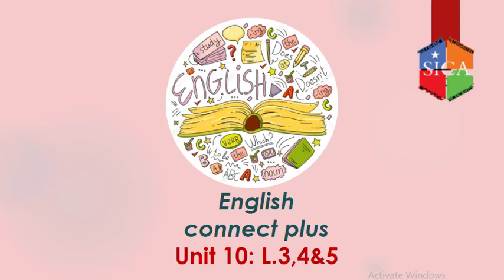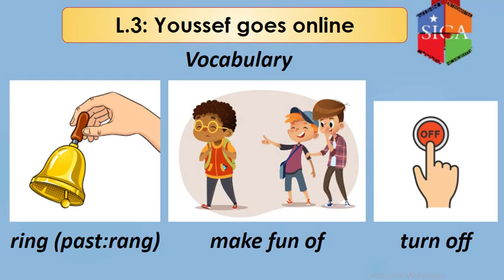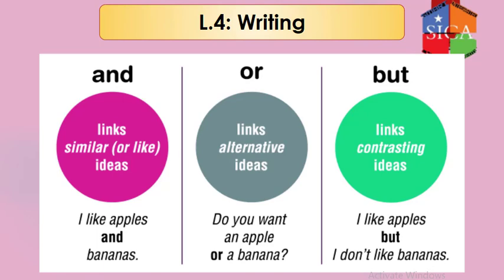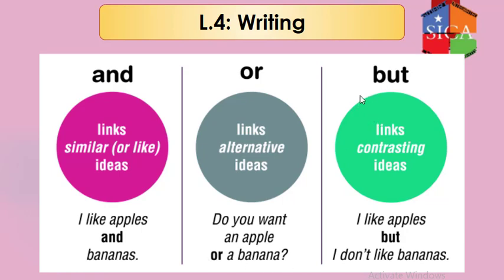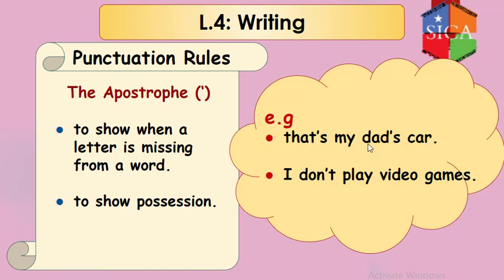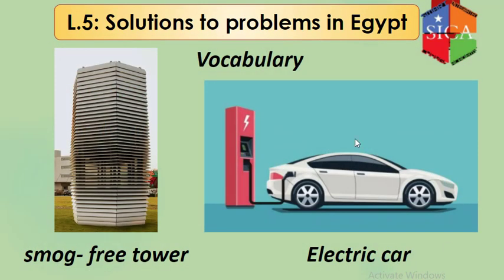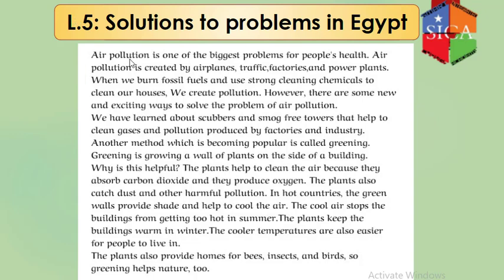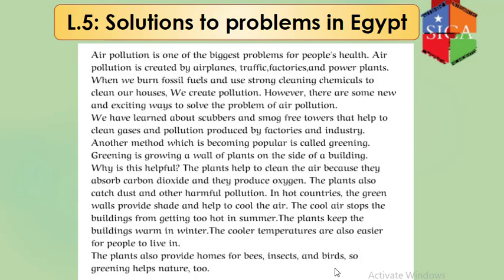English prim 4 unit 10 lesson 3,4&5